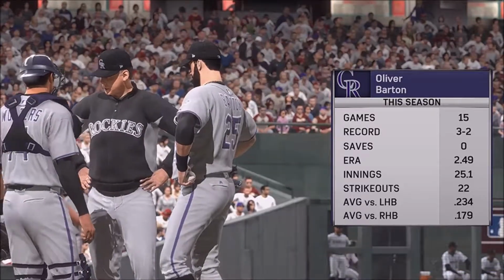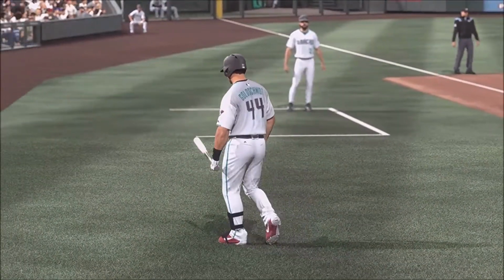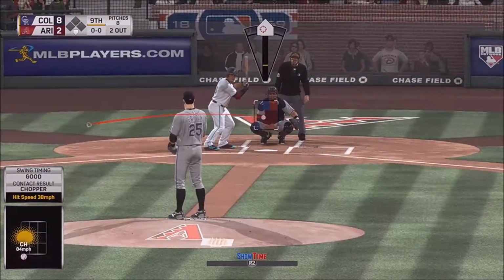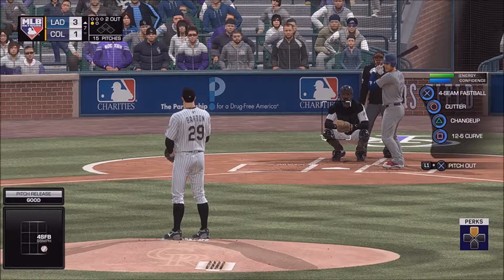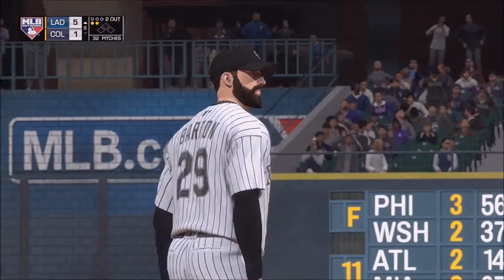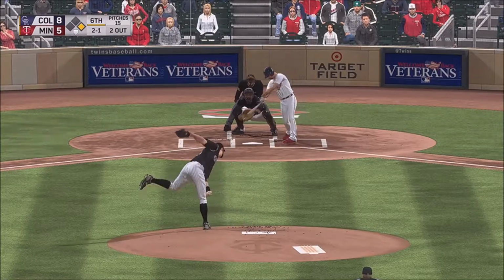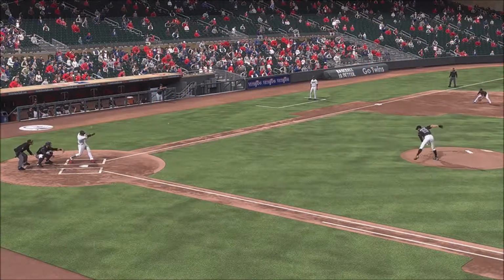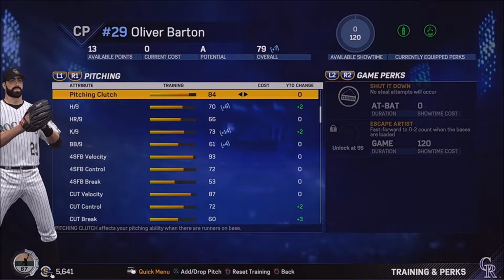MLB The Show 17 | Road To The Show | Pitcher | 2022 Season | Episode 87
Reid Linden and The Rockies continue the 2022 season